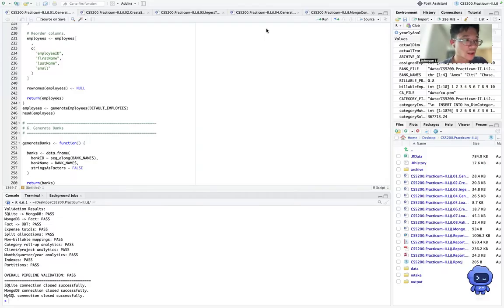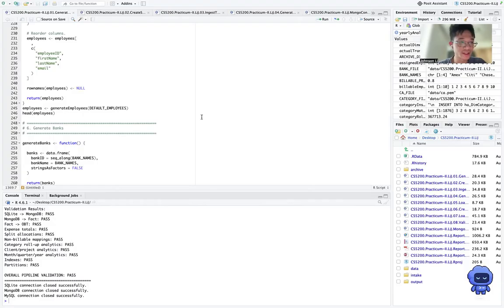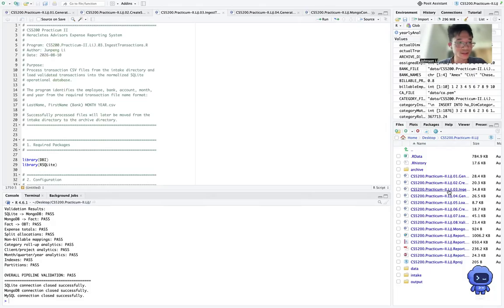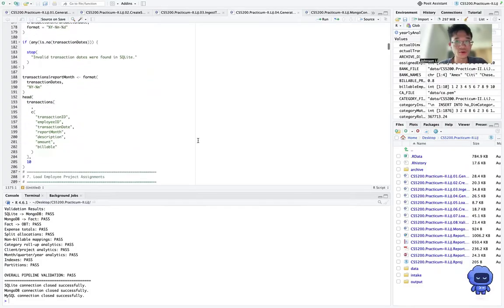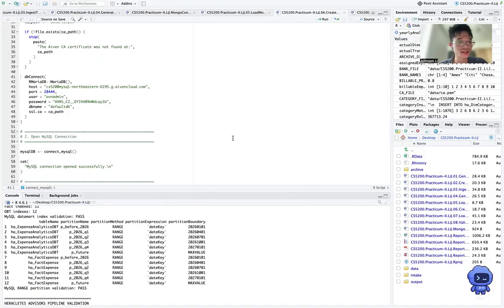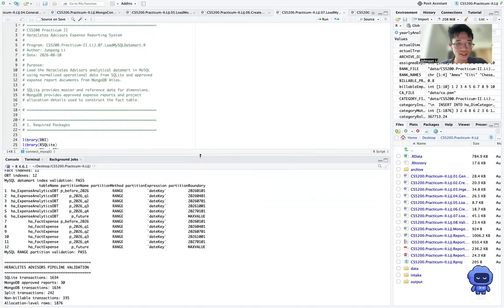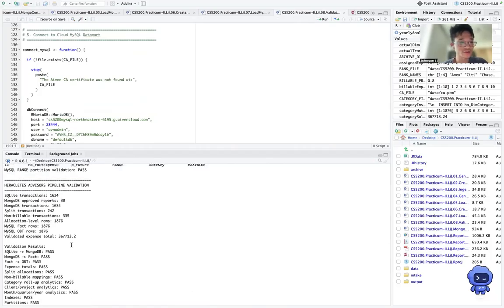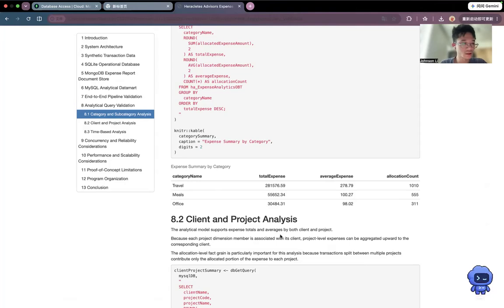CS5200 Practicum II Junpeng Li